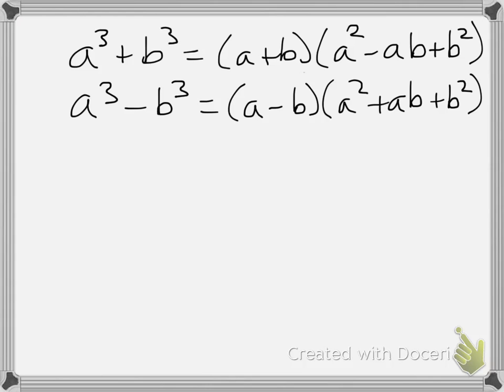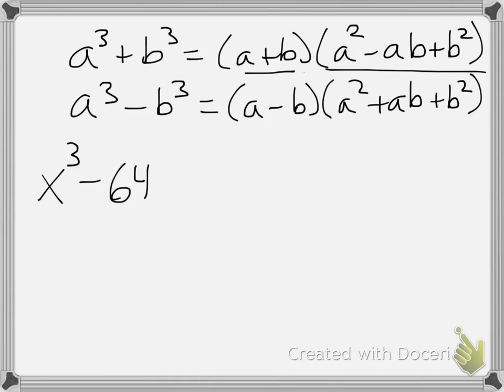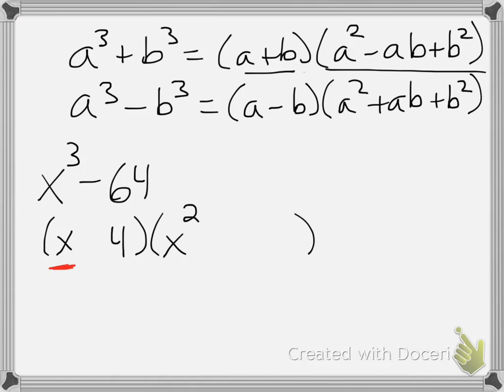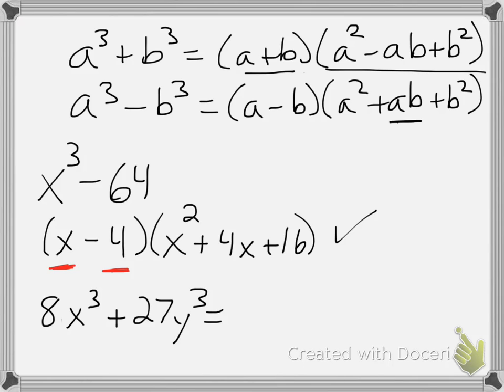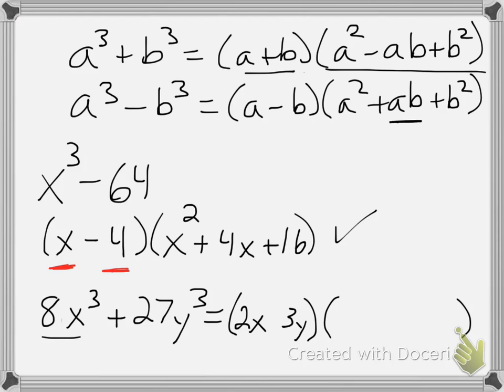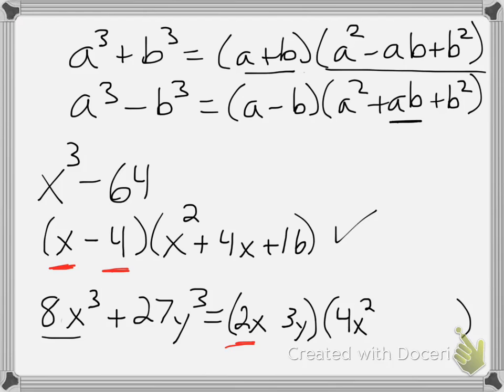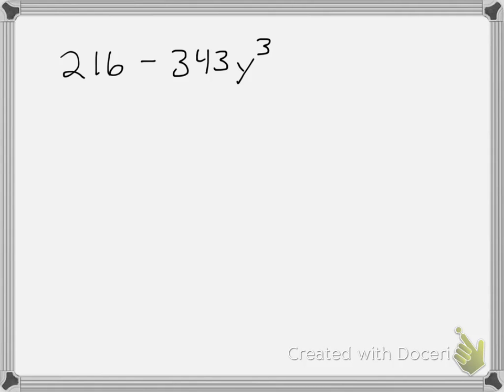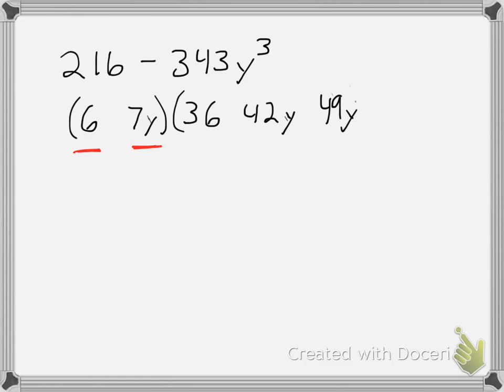Difference and Sum of cubes factoring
This video reviews a method for factoring difference and sum of cubes factoring problems.